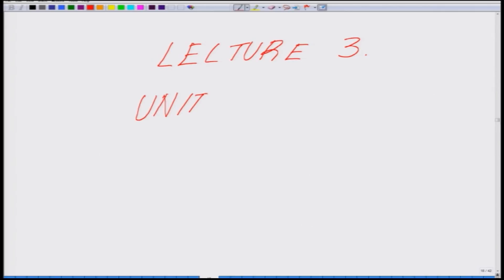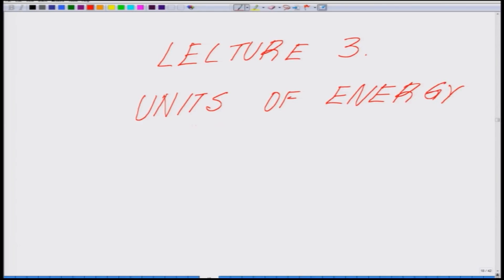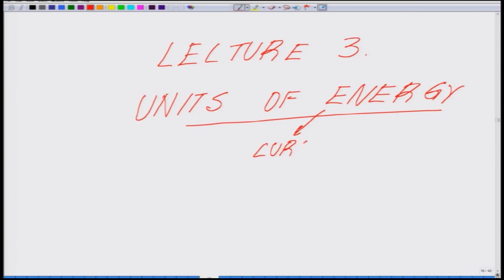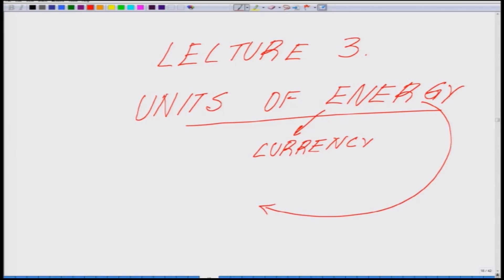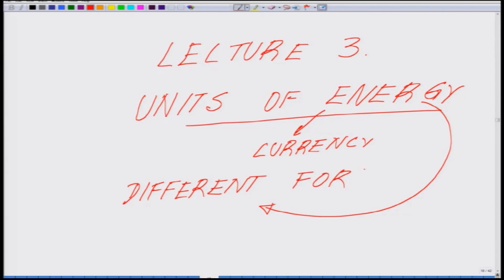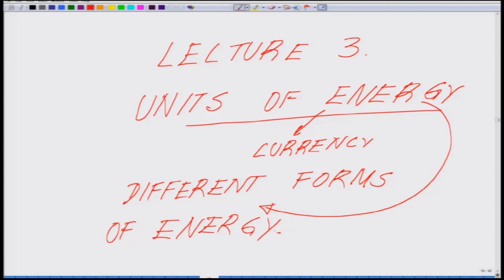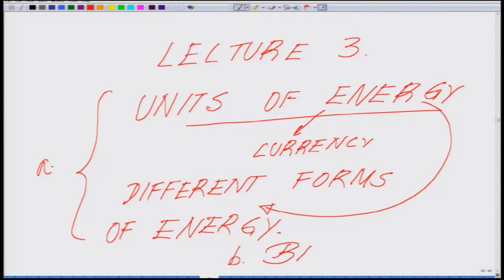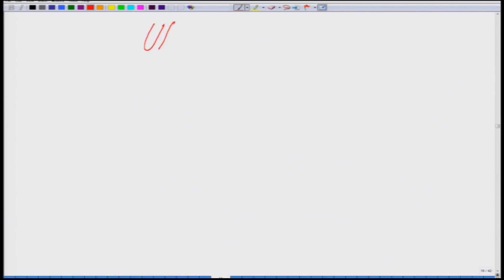Unit of Energy and Introduction of Bioenergy